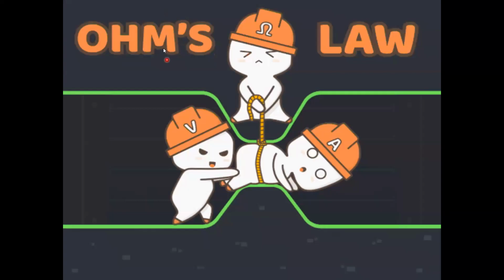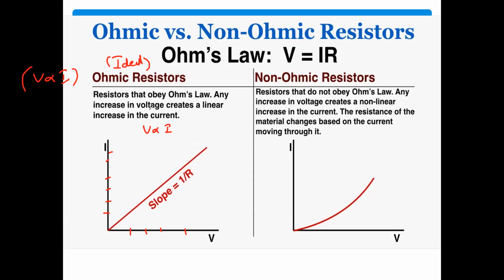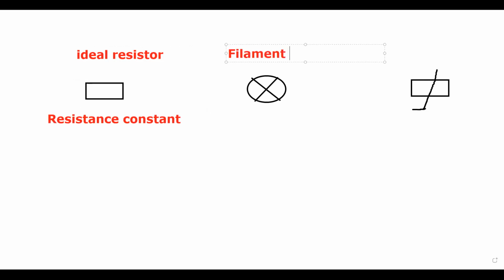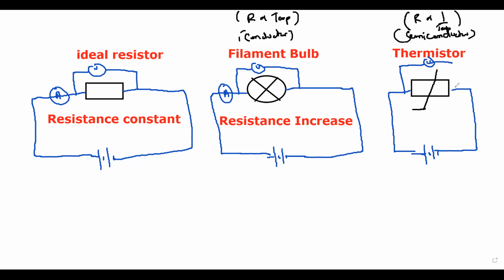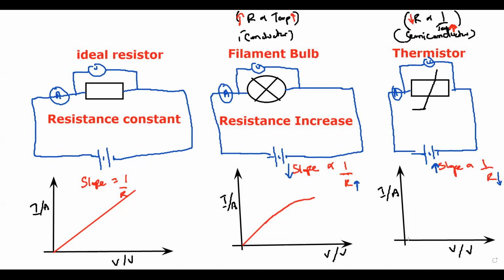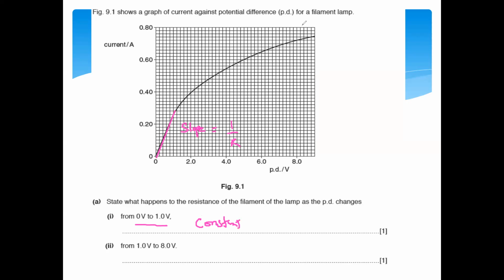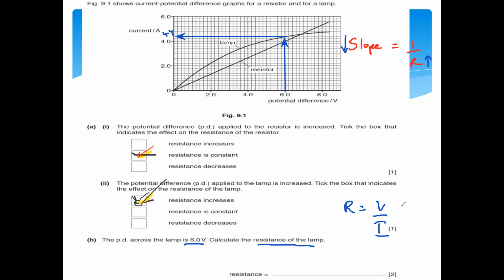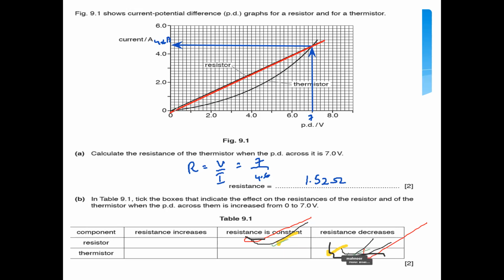Ohms Law Cambridge IGCSE O level Physics 0625 0972 5054 Lesson 61 part b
4.2.5 Resistance
Core
•• State that resistance = p.d. / current and
understand qualitatively how changes in p.d. or
resistance affect current
•• Recall and use the equation R = V / I
•• Describe an experiment to determine resistance
using a voltmeter and an ammeter
•• Relate (without calculation) the resistance of a
wire to its length and to its diameter
Supplement
•• Sketch and explain the current–voltage
characteristic of an ohmic resistor and a filament
lamp
•• Recall and use quantitatively the proportionality
between resistance and length, and the inverse
proportionality between resistance and crosssectional
area of a wire